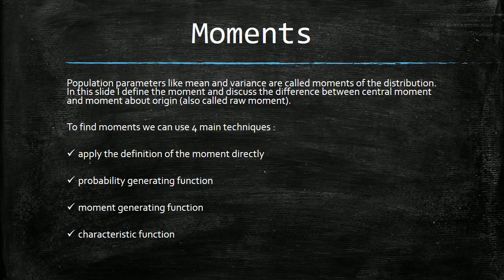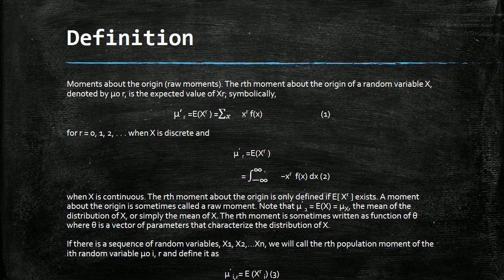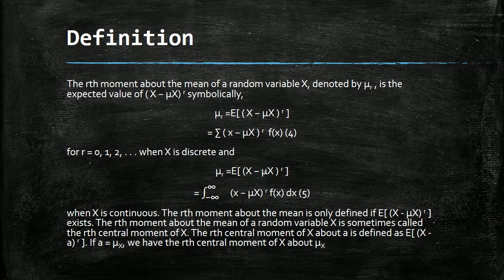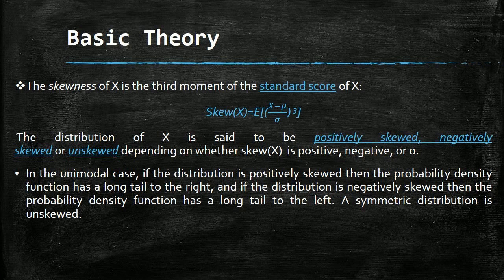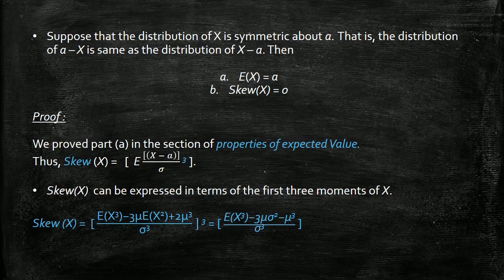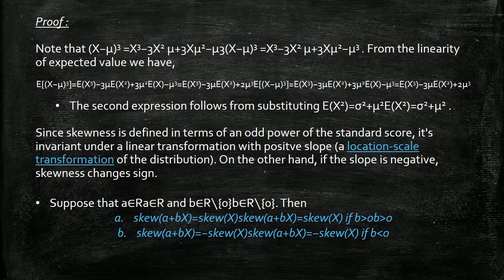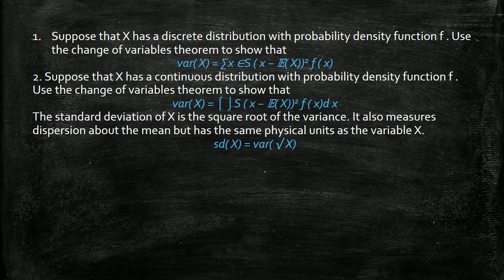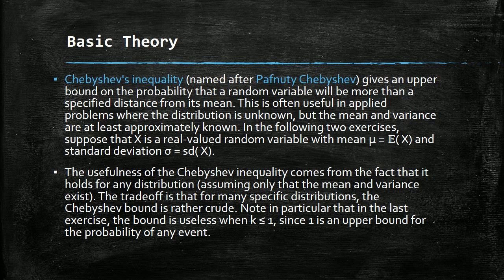Presentation - 1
Moments about Origin
Central Moment
Variance and Skew
Chebyshev’s inequality